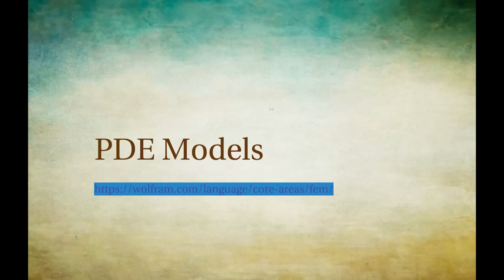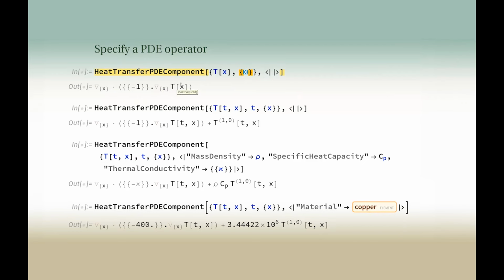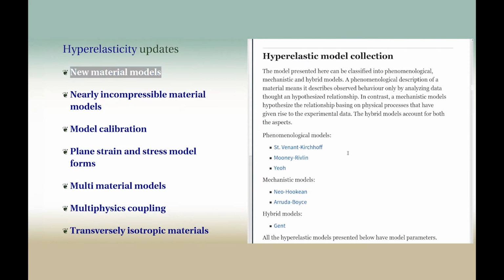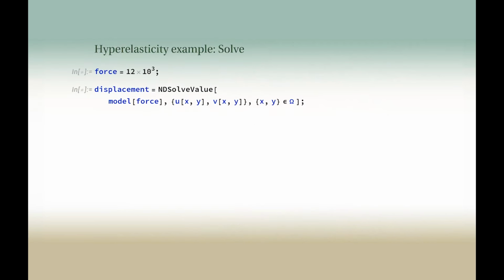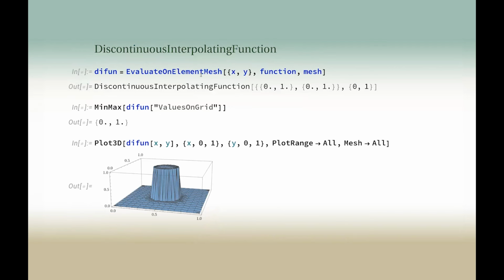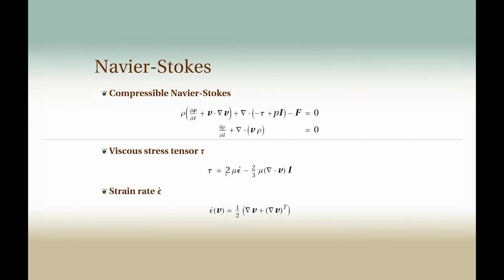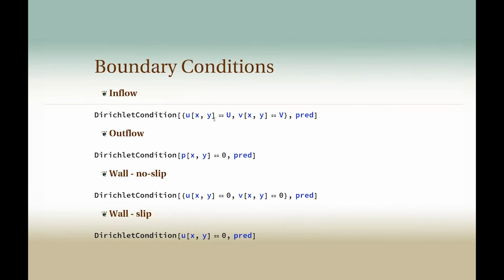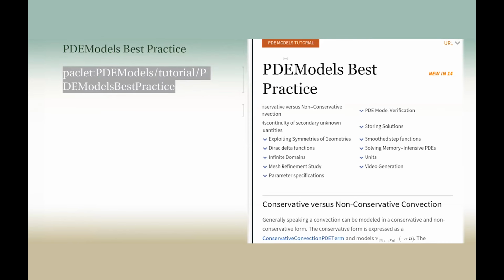PDE Models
Internal presentation of PDE models and updates to functionality.